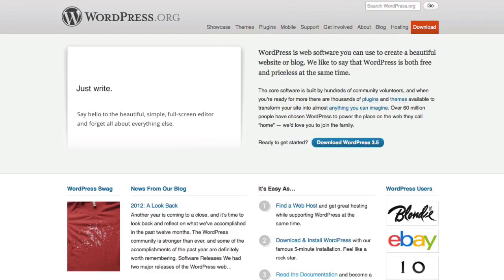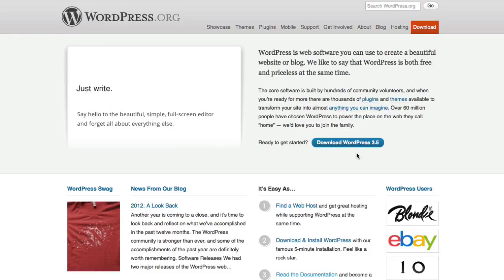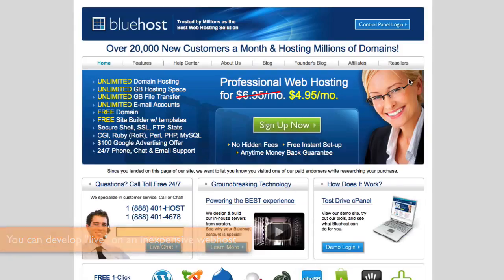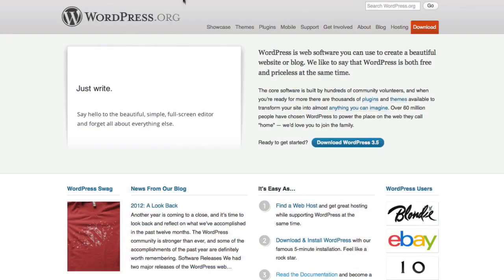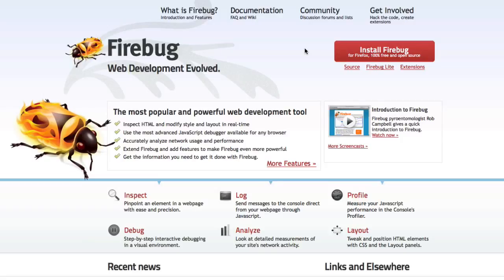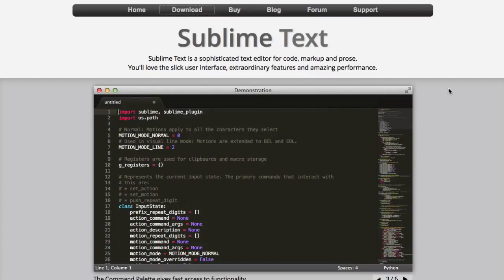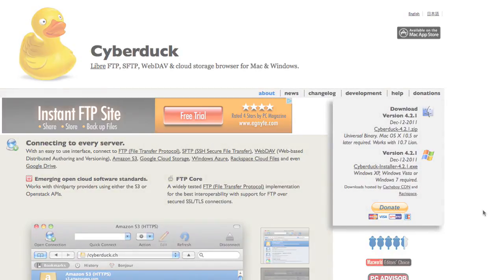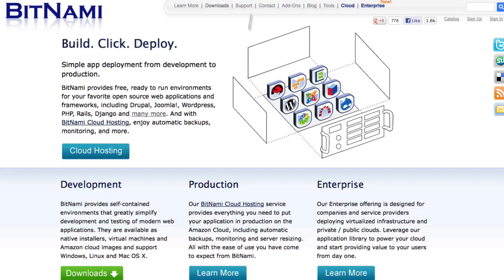Your Essential WordPress Toolkit